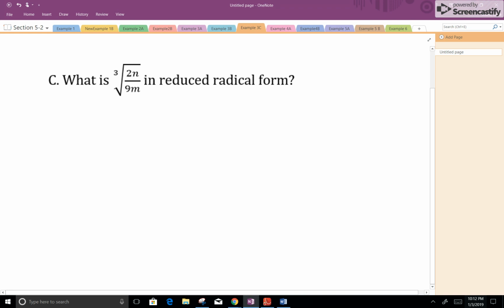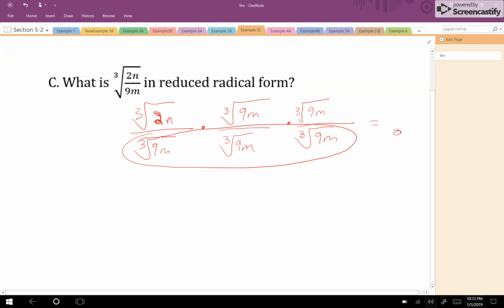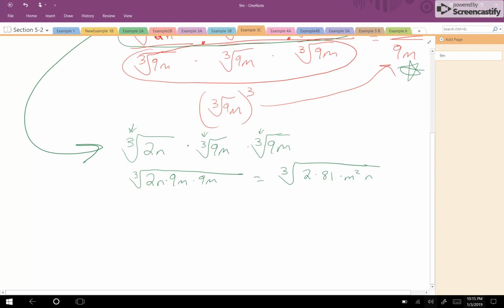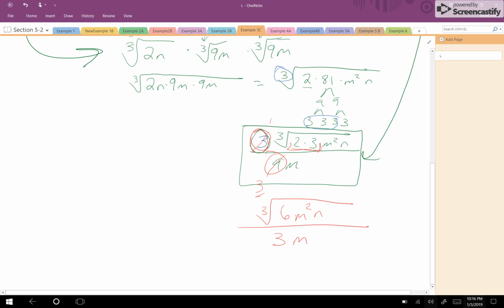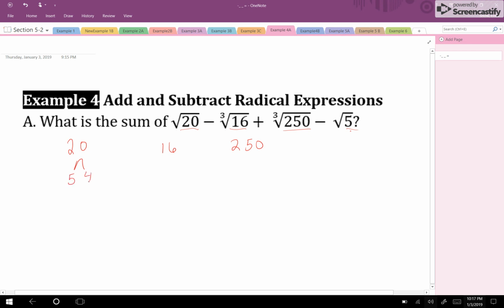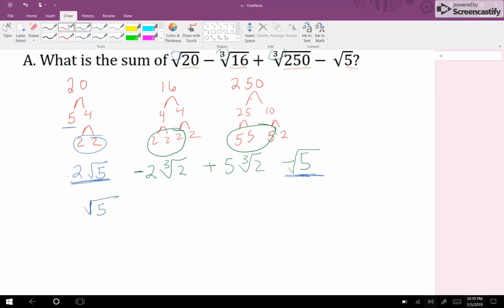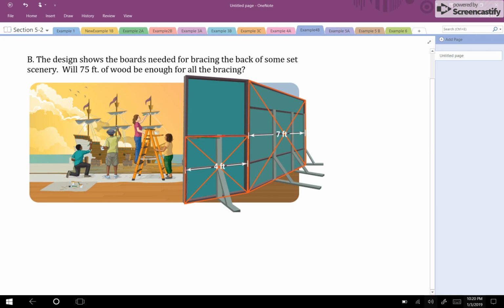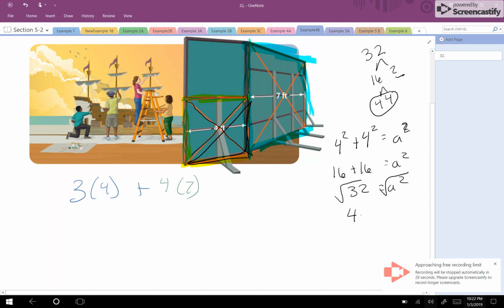Jan 3, 2019 10:22 PM